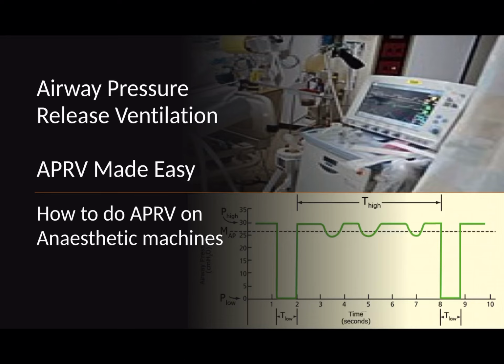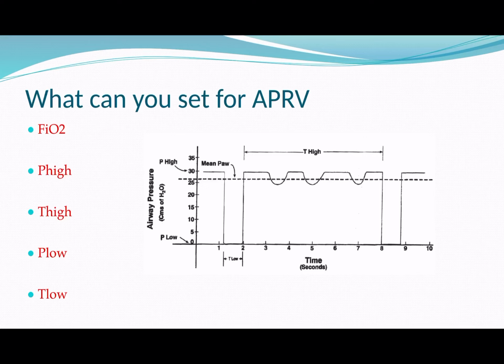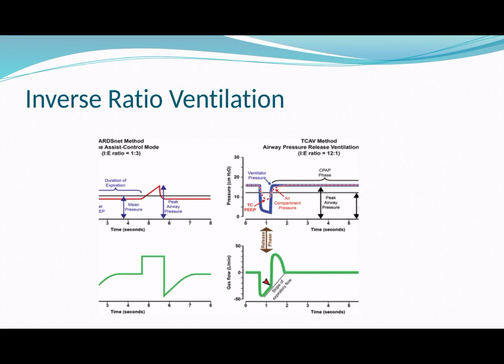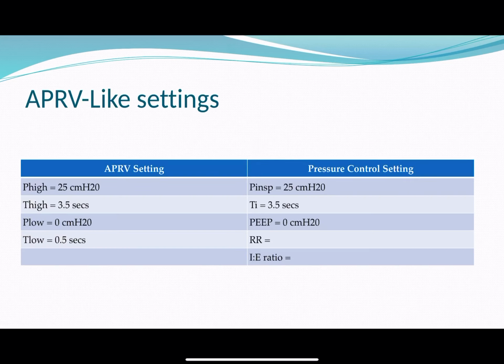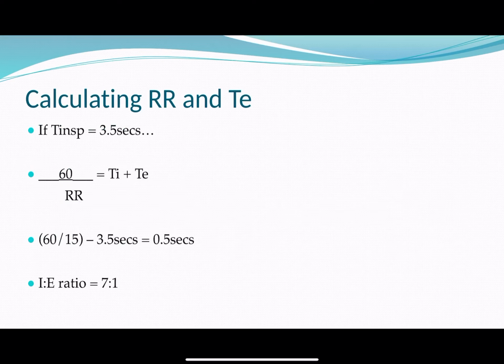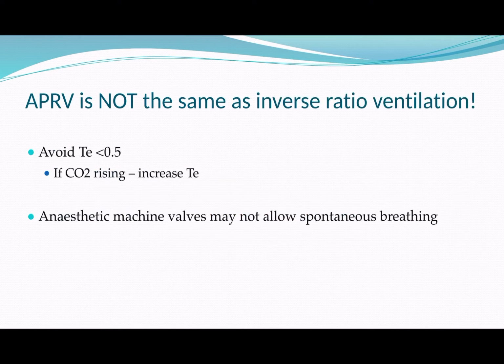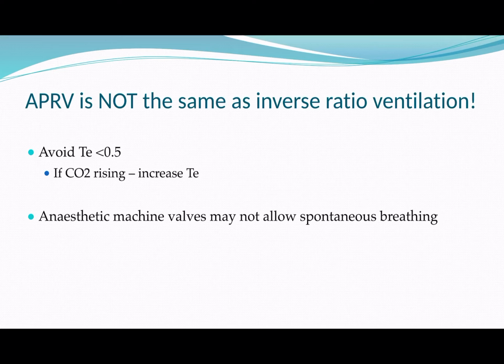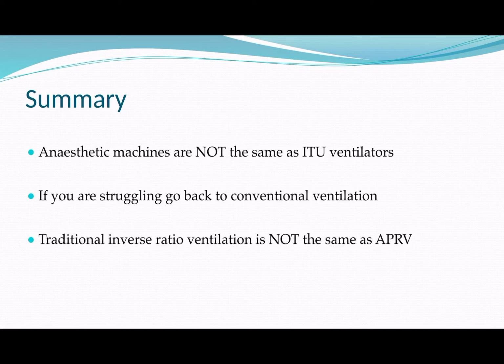APRV made easy - How to set APRV on an Anaesthetic machine - Junior Doctor’s Guide to ITU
APRV made easy - How to set APRV on an Anaesthetic machine

If you do not have access to an ITU ventilator or need to ventilate someone in theatre who was on APRV you can approximate the same settings using the guide in this video.

This is part of a series of videos on APRV (Airway Pressure Release Ventilation).

APRV is an advanced mode of ventilation used when patients are not oxygenating appropriately on conventional ventilation.

In this video we cover:

- APRV settings
- What settings to use in an Anaesthetic machine
- Why it is not exactly the same as on an ITU ventilator

Before watching this series on APRV, I strongly recommend watching my series on the basics of ventilation.